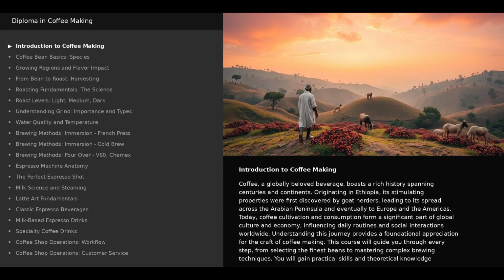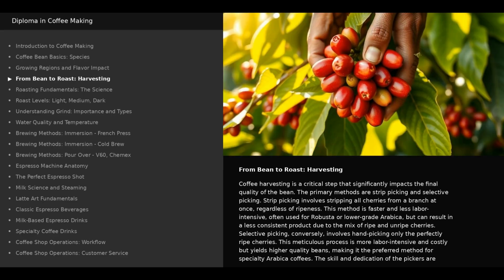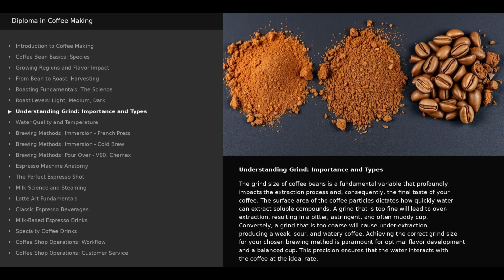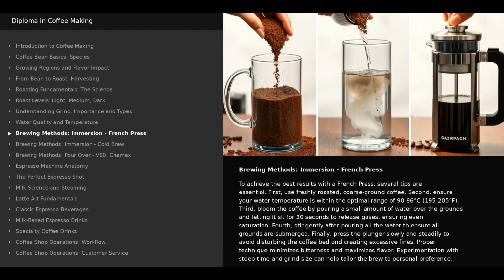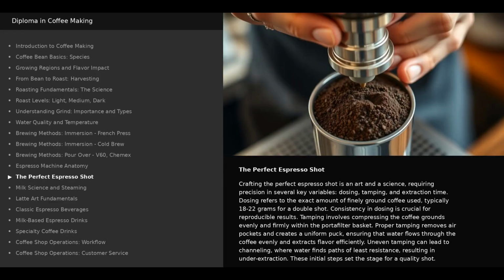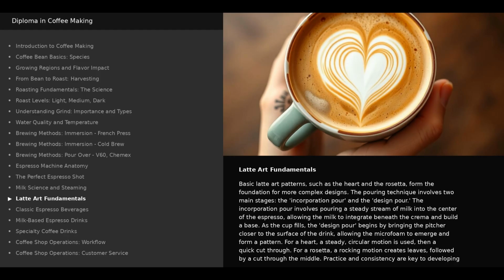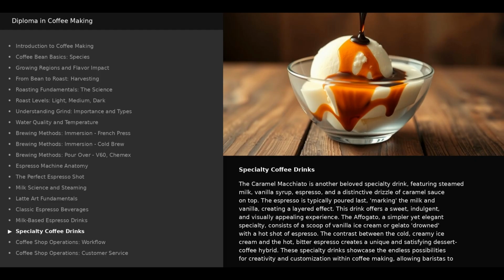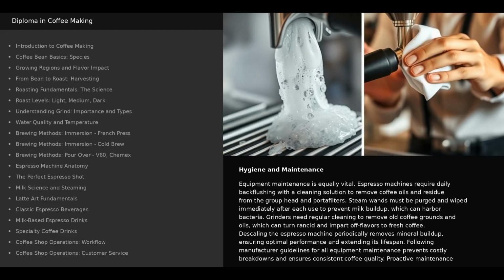Diploma in Coffee Making Training Course Lecture | Barista Skills, Brewing Techniques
Master the art of coffee with this Diploma in Coffee Making Training Course Lecture, designed for aspiring baristas, café entrepreneurs, and coffee enthusiasts. This lecture covers essential techniques, brewing methods, and flavor profiles to help you create café-quality coffee at home or professionally.

Coffee bean selection and roasting profiles

Espresso extraction and milk steaming techniques

Pour-over, French press, and cold brew methods

Latte art fundamentals and presentation

Equipment maintenance and café workflow

Customer service and café business tips

This lecture is part of Peach Academy’s culinary and hospitality series—perfect for anyone passionate about coffee culture, professional barista training, and artisan brewing. Learn the craft, refine your technique, and get certified.